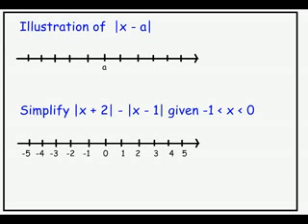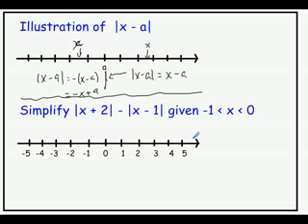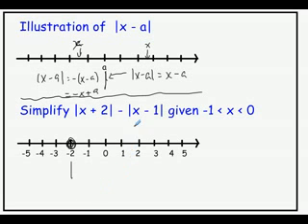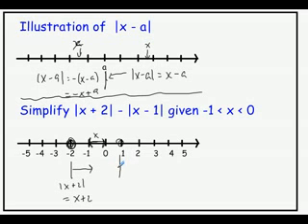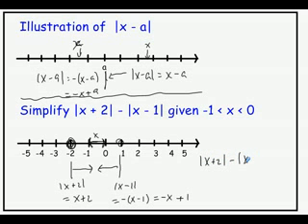NAPS P1 AbsValueExpression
Simplifying an absolute value expression